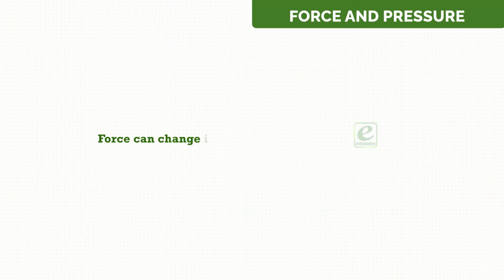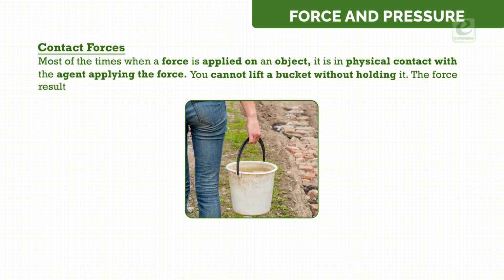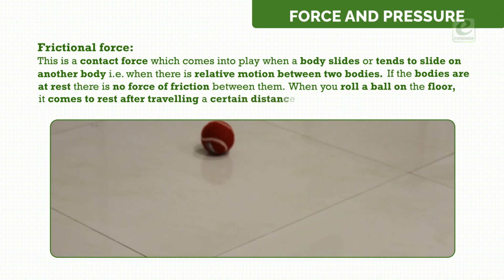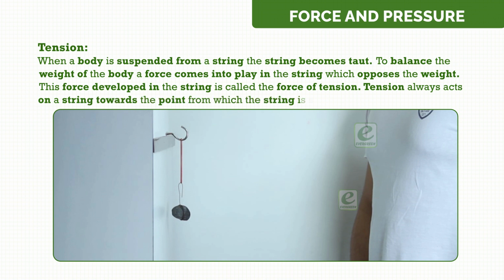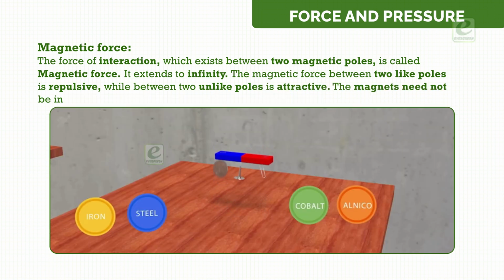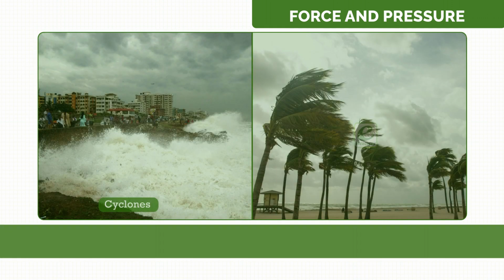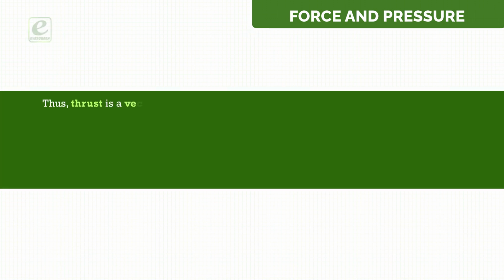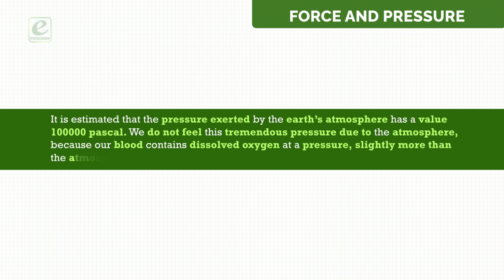Force and Pressure | Iconic Modern Science - 8 | Ch - 8